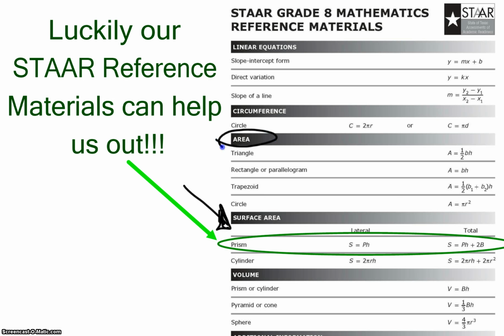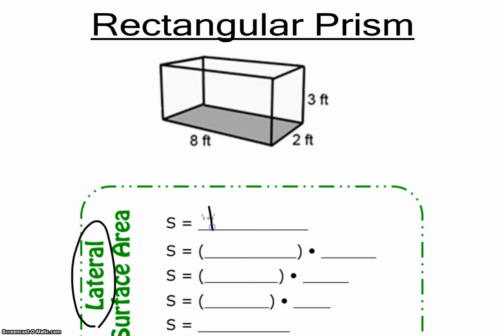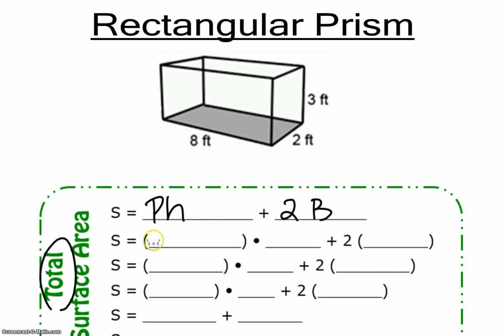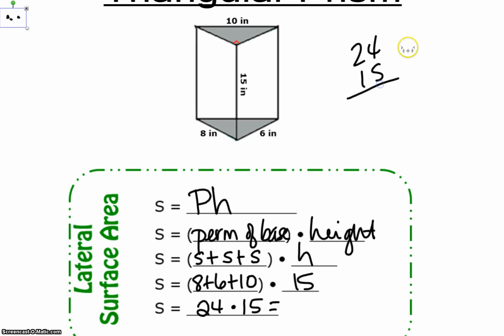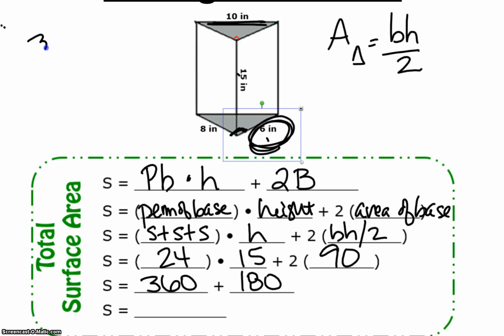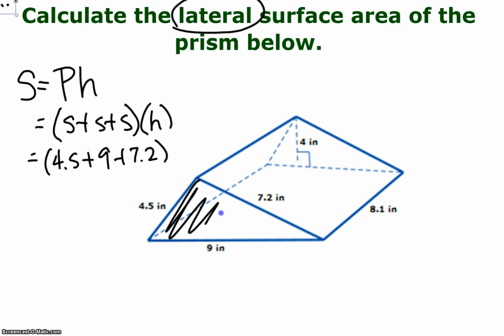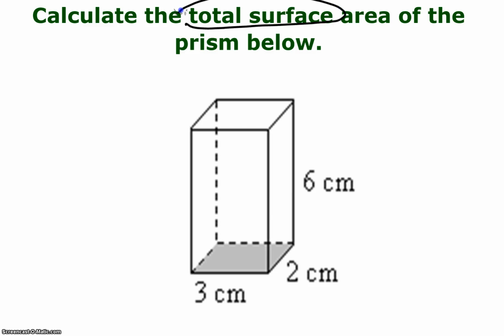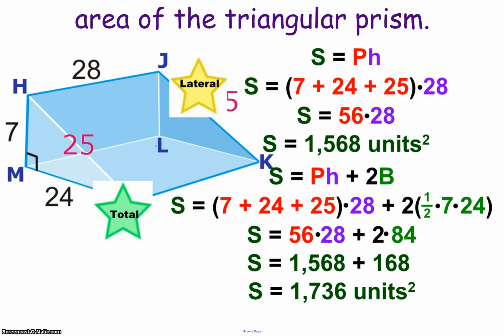Surface Area of a Prism